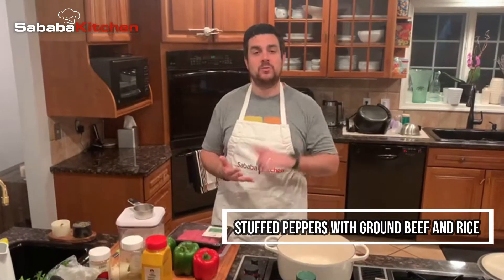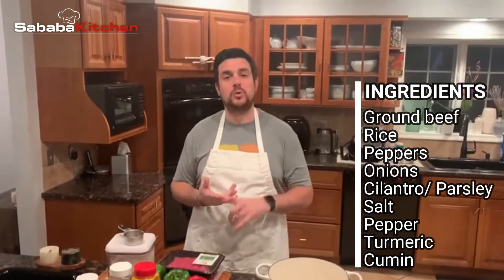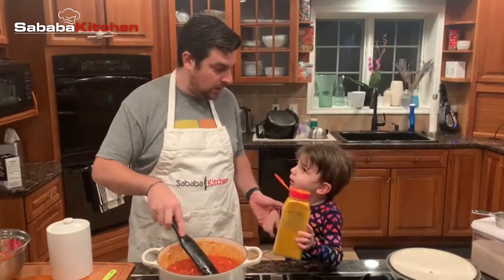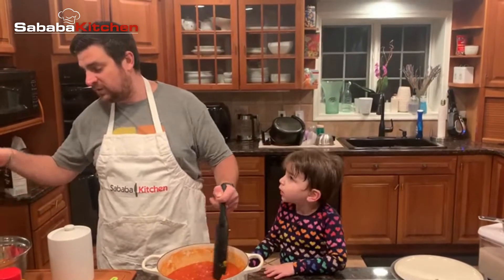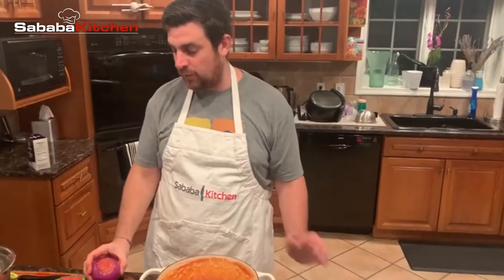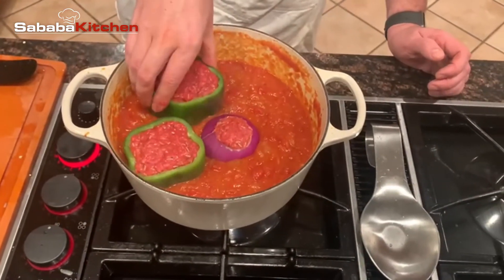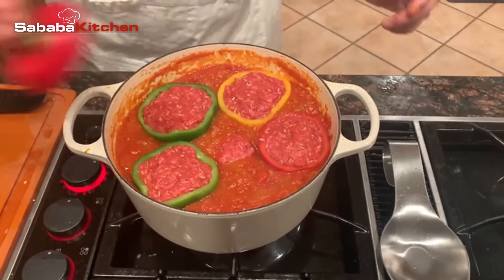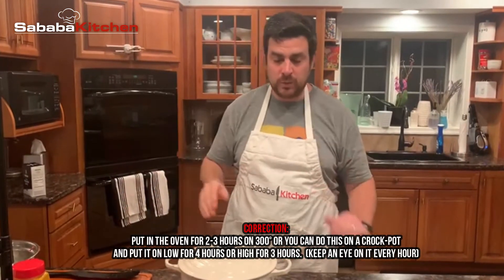Stuffed Peppers with Ground Beef and Rice | SababaKitchen | Elkaim Property Group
Sababa Kitchen!
Sababa Kitchen | epglove | Elkaim Property Group | Elan Elkaim | KW Philly | epglovesSababaKitchen